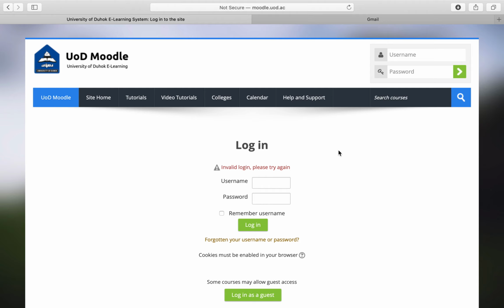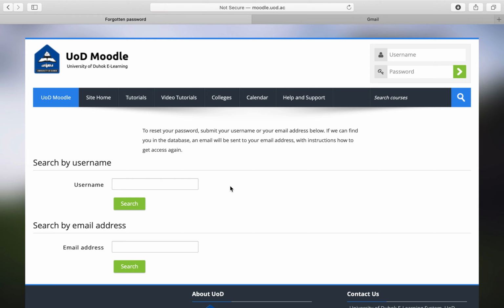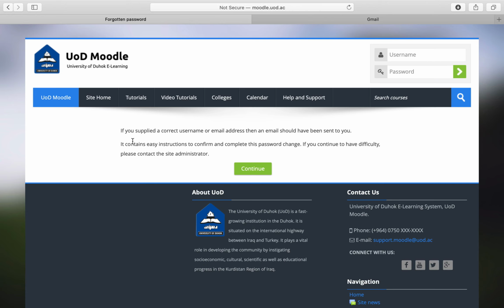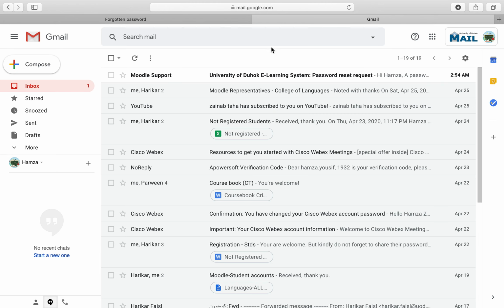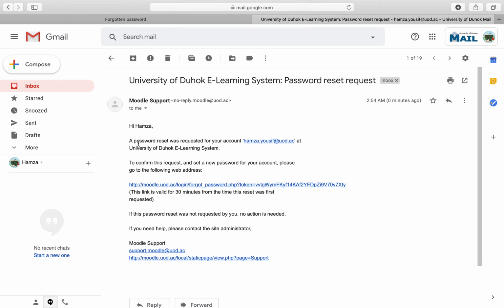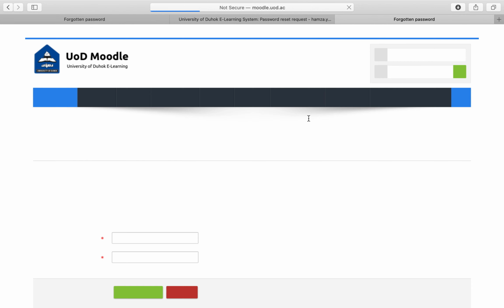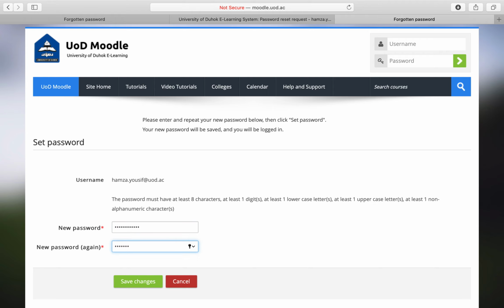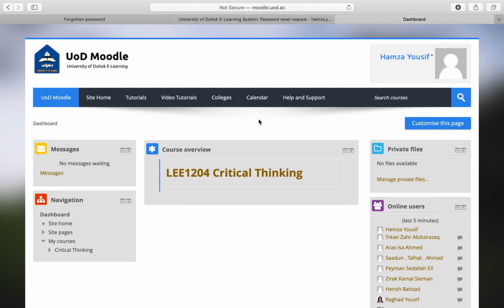Moodle - How to reset your password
Few steps to reset your password on the Moodle of the University of Duhok.

چ تو قوتابی بی یان ماموستا، ب کومێنتەکێ بێژە تە دڤێت بوتە ڤیدیویێ ل سەر چ بابەت یان تشت چێکەین؟